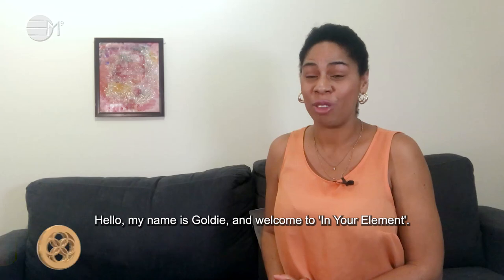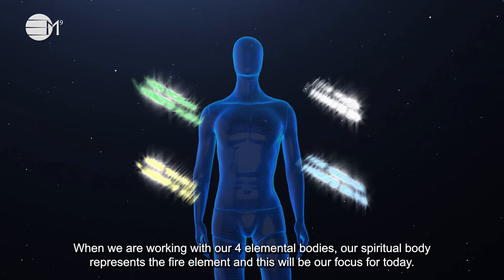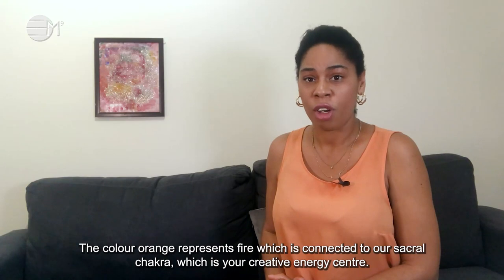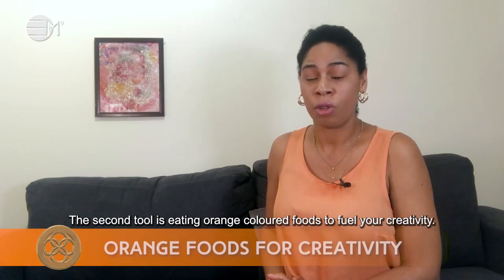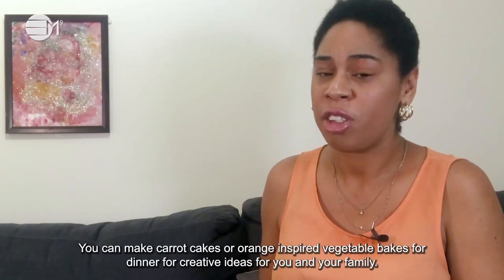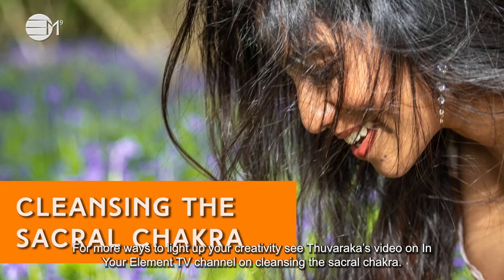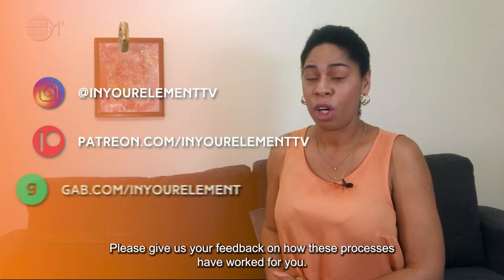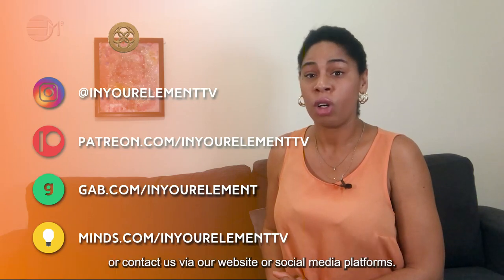Encouraging Creativity in Children |In Your Element TV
Join our growing social communities, watch our videos, visit our IYE shop, admire our work and wish to financially support us:

2️⃣0️⃣2️⃣3️⃣ the year of Alchemy